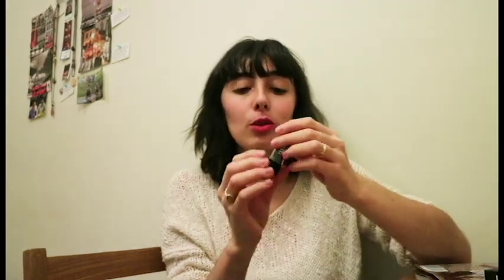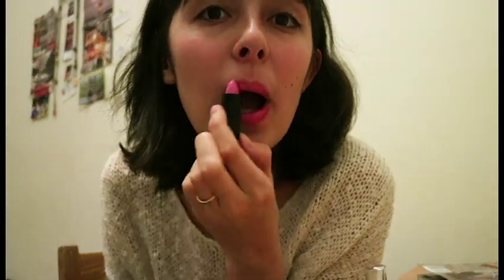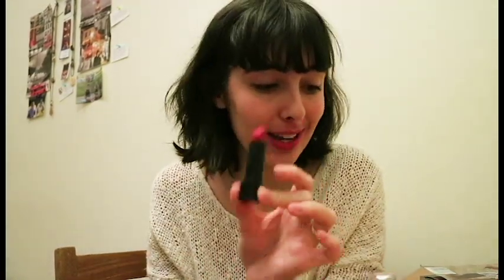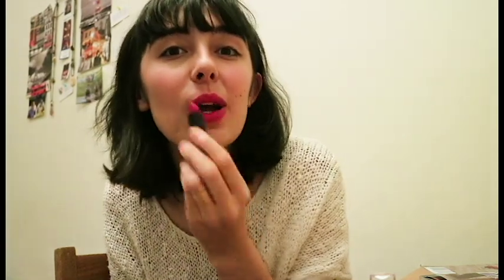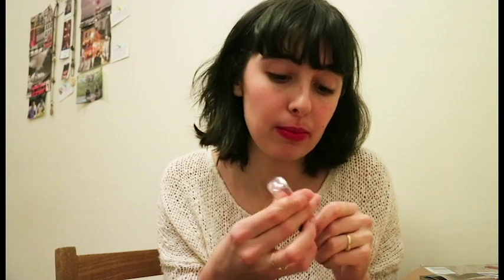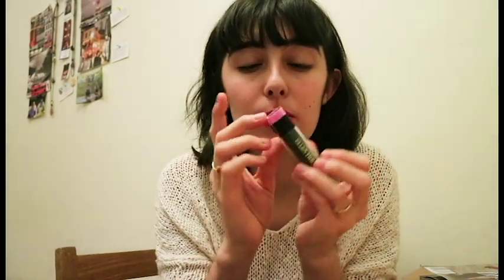Ellen Tracy | Lipstick Rating | Makeup Rating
I got a pack of lipstick from Ellen Tracy makeup. Wanna see if I like them? Watch my review.

Joakim Karud by 'Rock Angel'